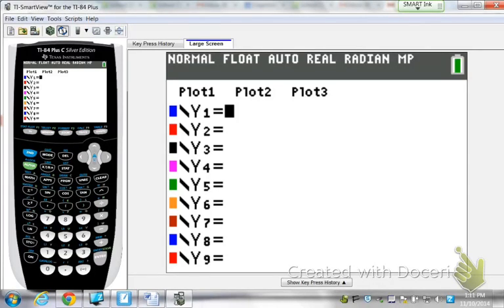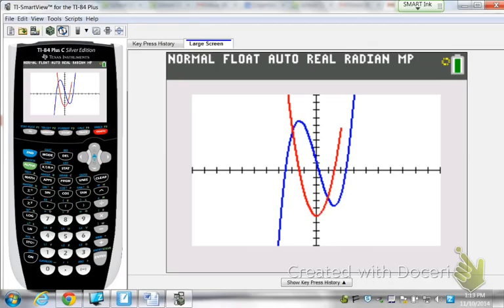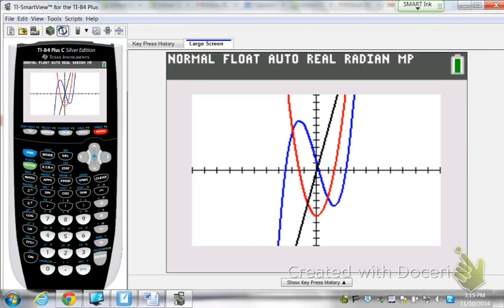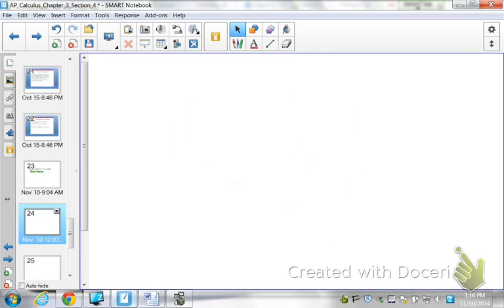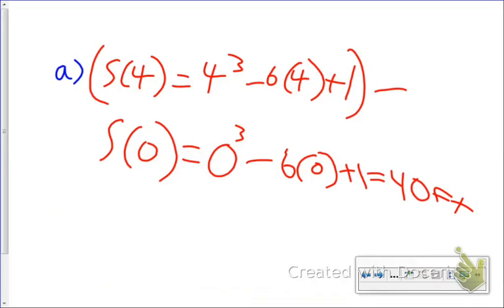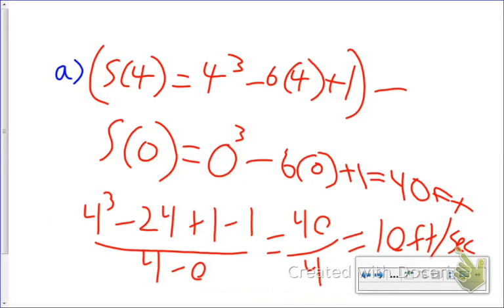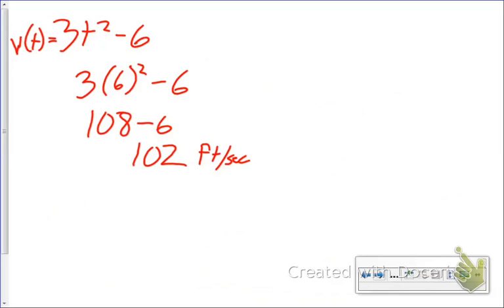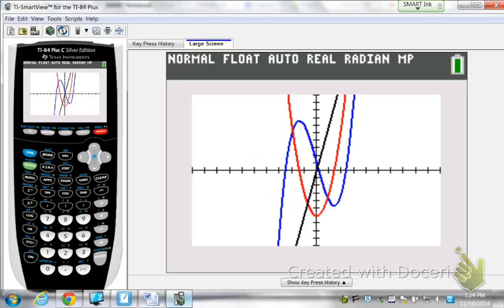Particle Motion sheet 3.4